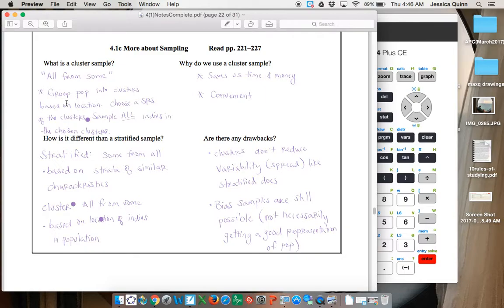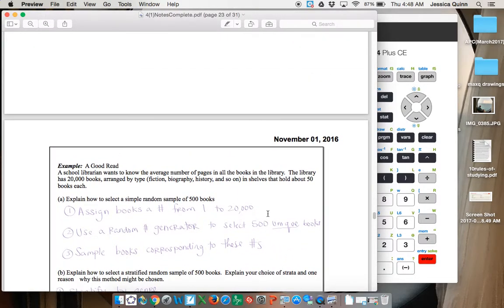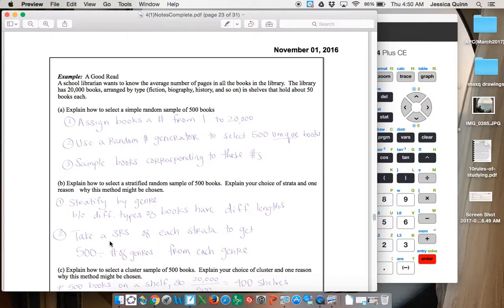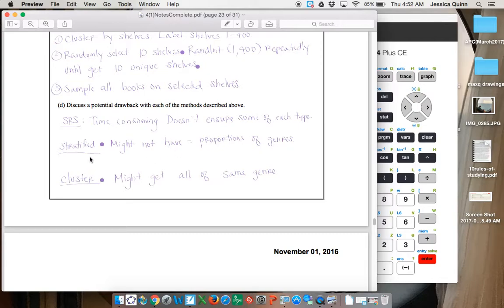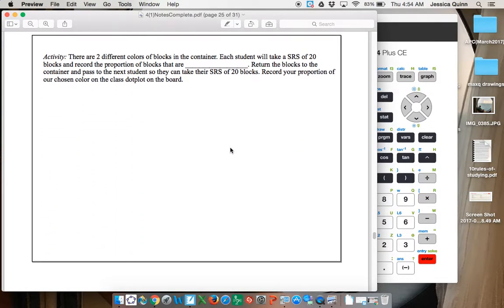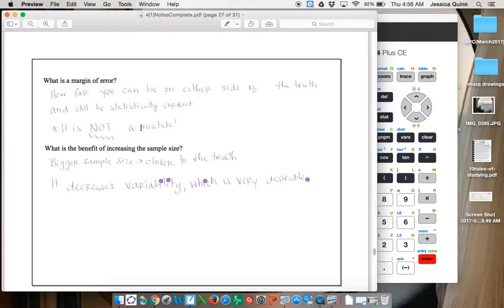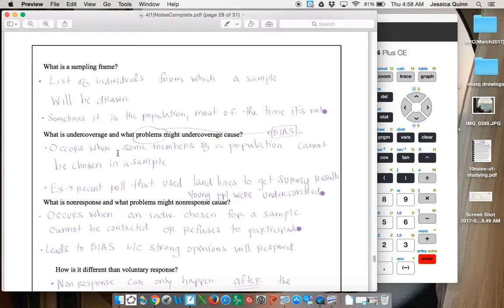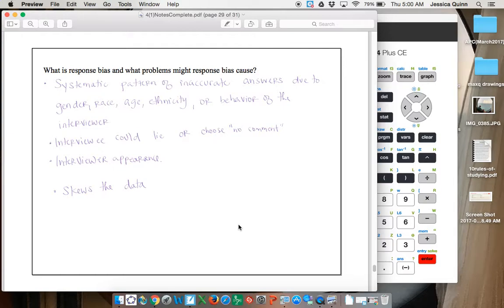Notes4(1) Part 2